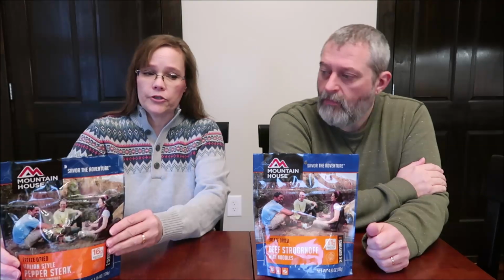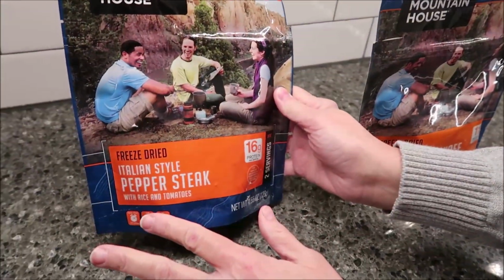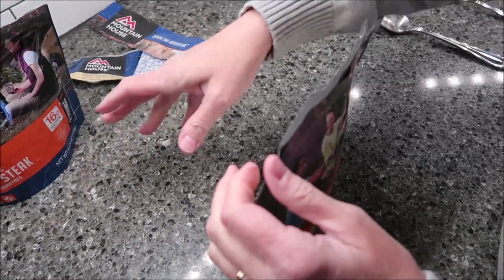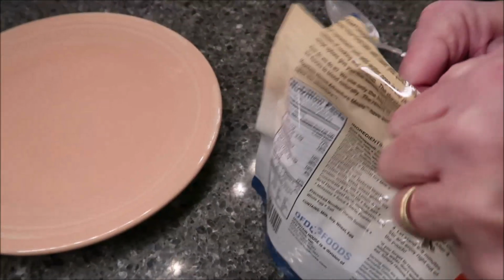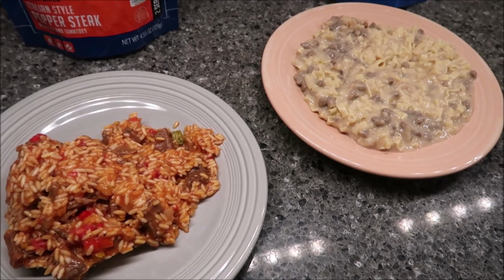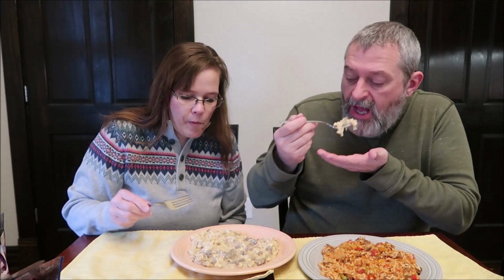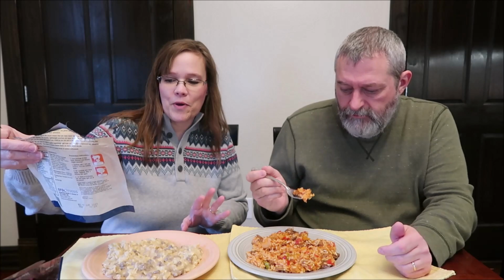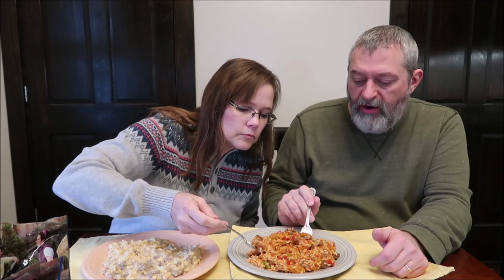Mountain House Freeze Dried: Italian Style Pepper Steak & Beef Stroganoff with Noodles Review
This is a taste test/review of two Mountain House Freeze Dried meals including Italian Style Pepper Steak and Beef Stroganoff with Noodles.
* The Italian Style Pepper Steak was $9.79 at Sportsman’s Warehouse. 1 ½ cups (65g) = 240 calories
* The Beef Stroganoff with Noodles was $8.94 at Walmart. 1 cup (57g) = 260 calories